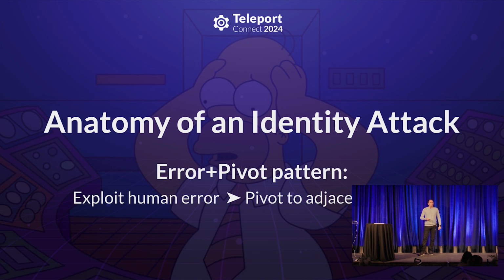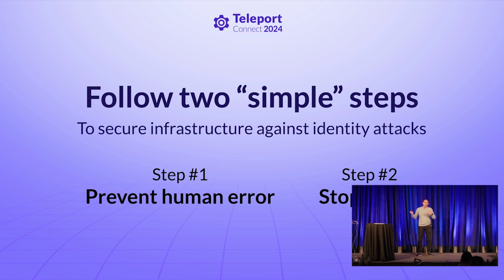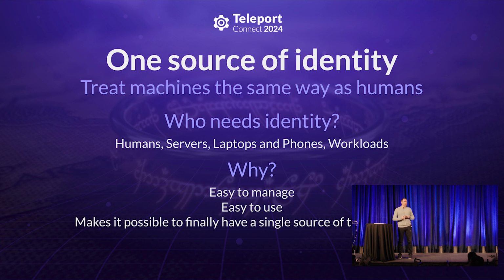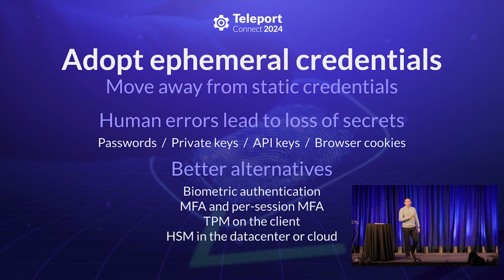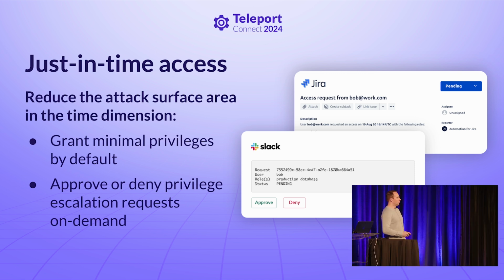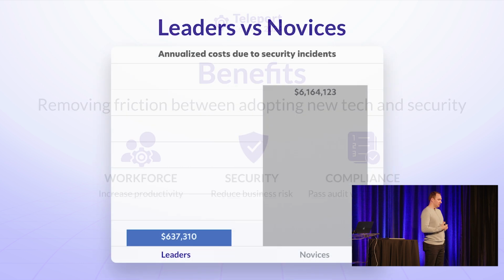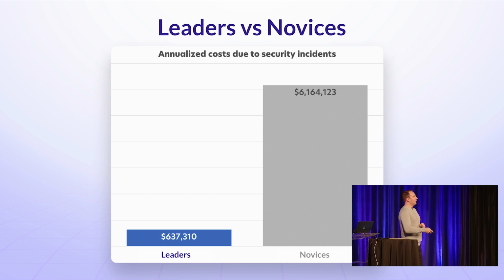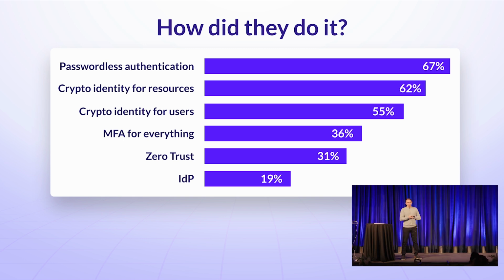Securing Infrastructure in the Age of Identity Attacks with Ev Kontsevoy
Learn why identity-based attacks are now more common than malware attacks and discover practical strategies to secure your computing infrastructure. The talk covers the economics of cybersecurity, the impact of complexity on human error, and proven approaches to reduce your attack surface. With real data from industry surveys, learn how leading organizations are successfully preventing identity attacks through passwordless authentication, cryptographic identities, and infrastructure simplification.

Chapter Markers:
0:00 - Introduction and The State of Cybersecurity
5:53 - Understanding Identity vs. Malware Attacks
11:13 - The Challenge of Human Error and Complexity
15:40 - Solutions: Single Source of Identity and Zero Trust
18:39 - Industry Survey Results and Best Practices